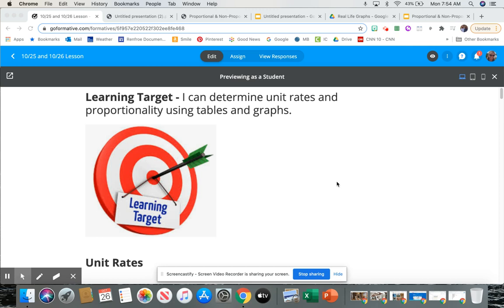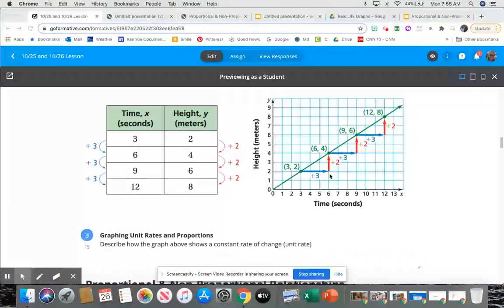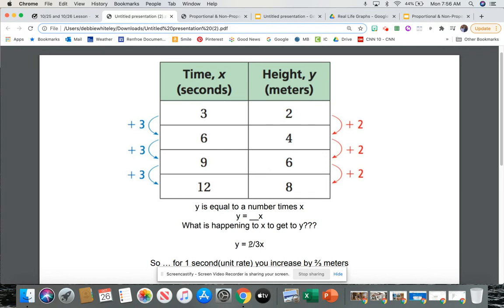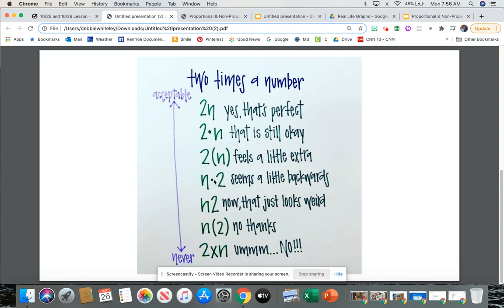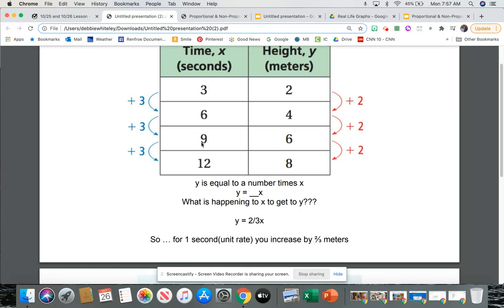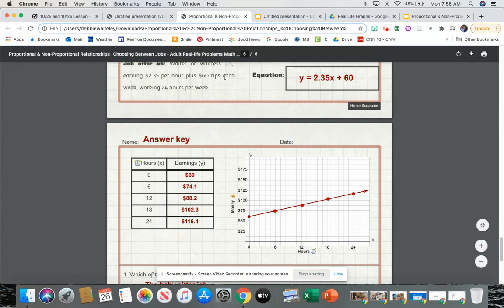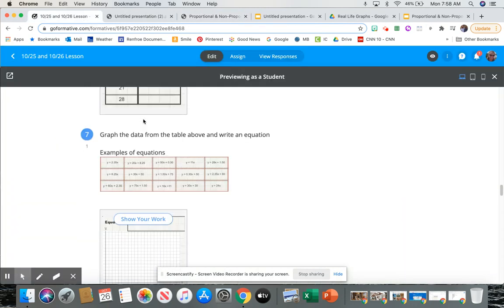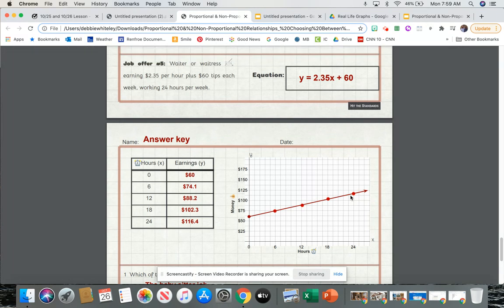Lesson Oct 26, 2020